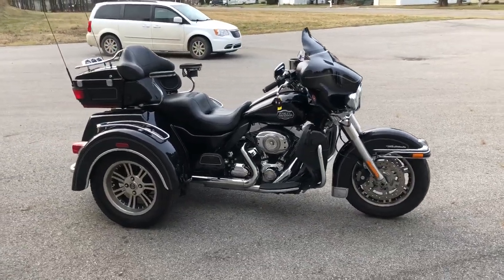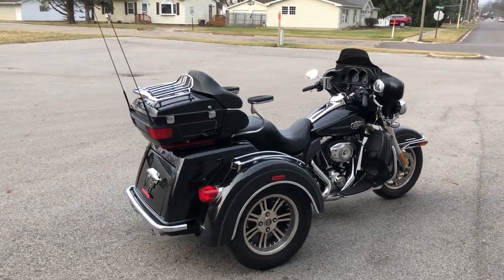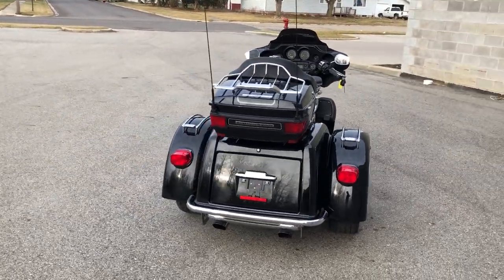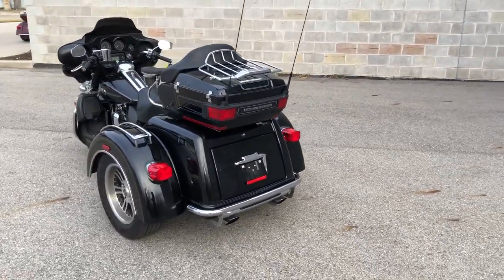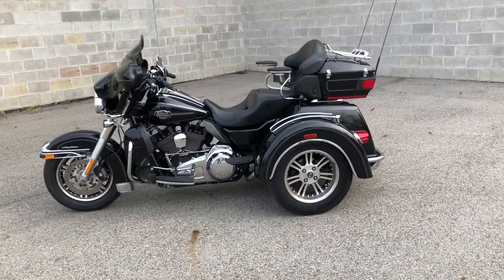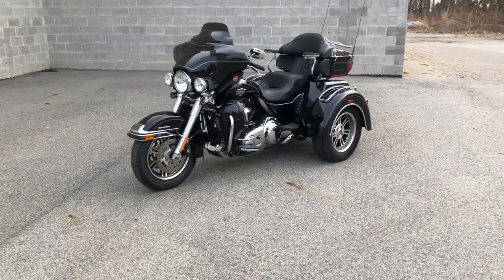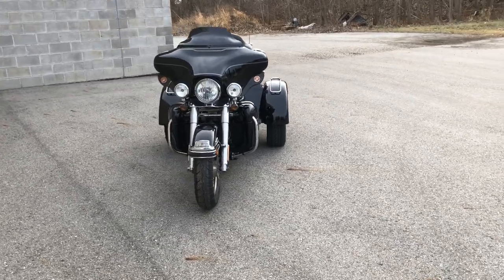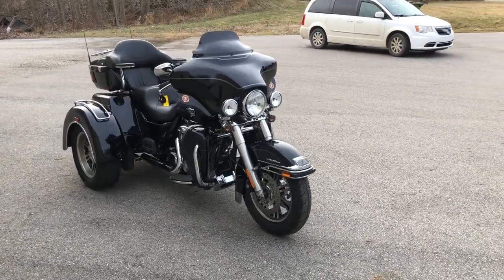2011 HARLEY FLHTCUTG FOR SALE IN MI U6907